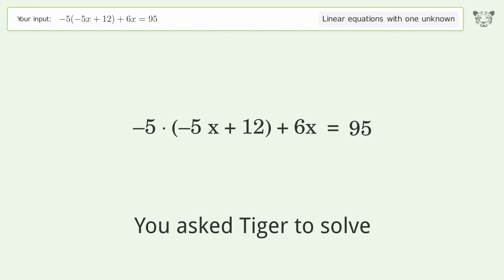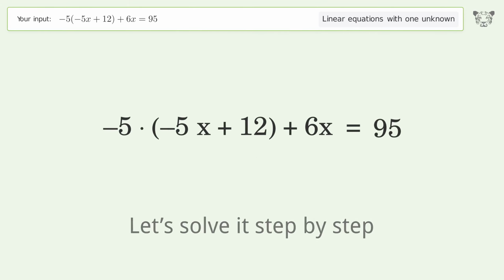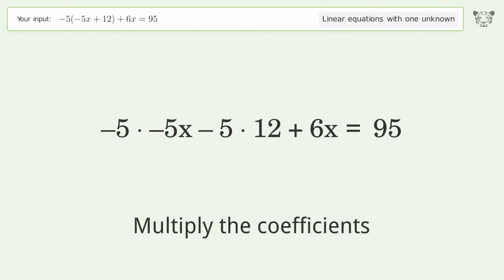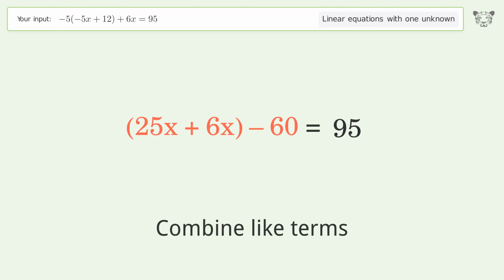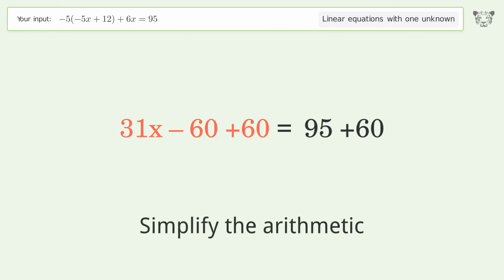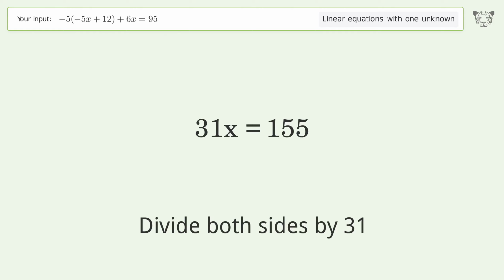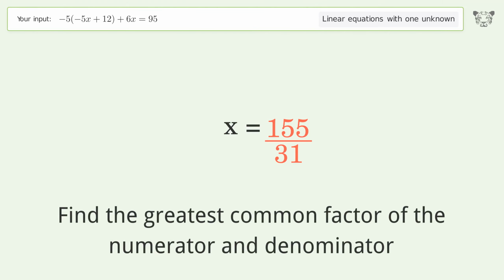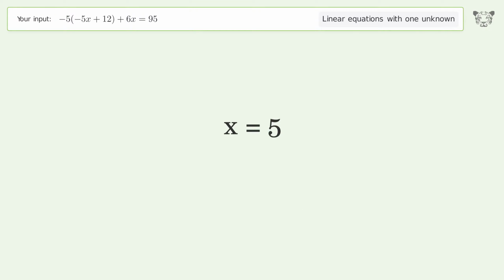Solve -5(-5x+12)+6x=95: Linear Equation Video Solution | Tiger Algebra